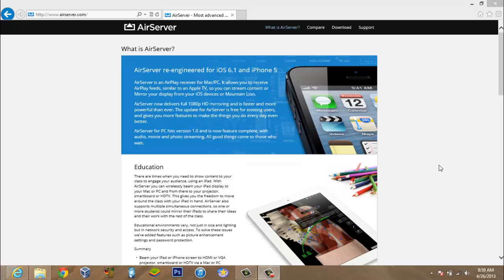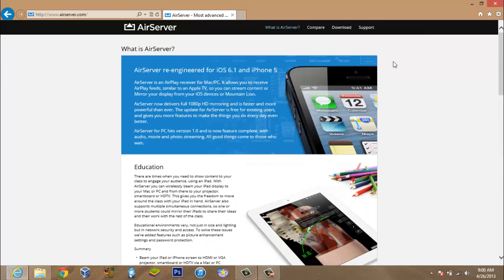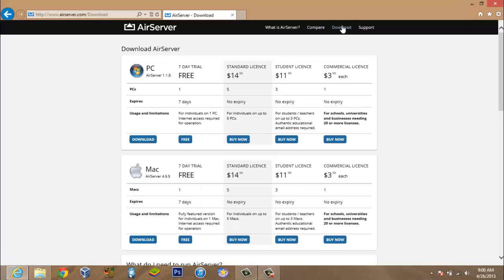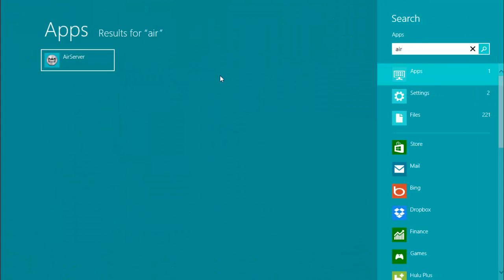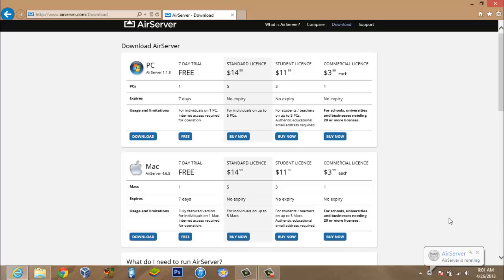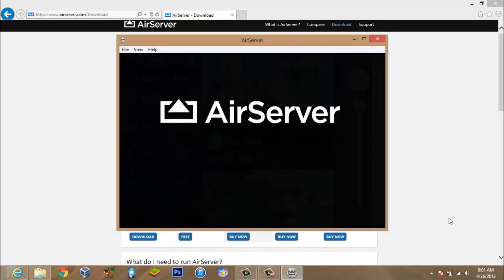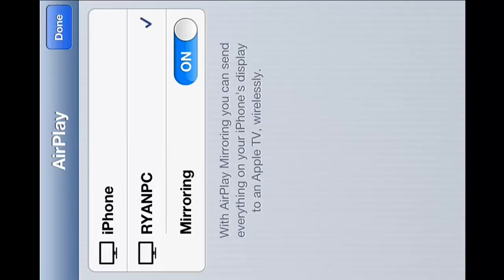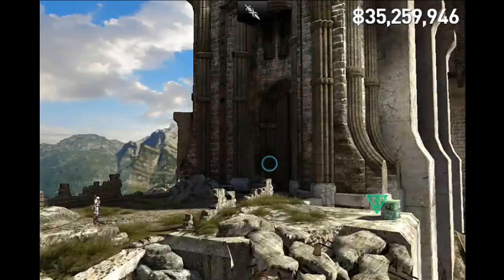Airserver Tutorial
Use Airserver to play Infinity Blade on your tv or computer.  A more advance and better version of Airplay